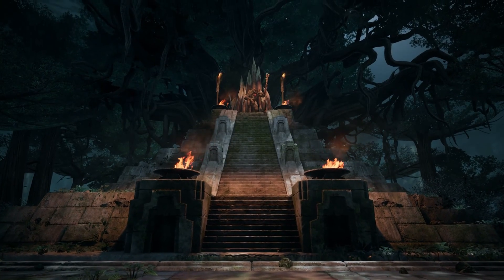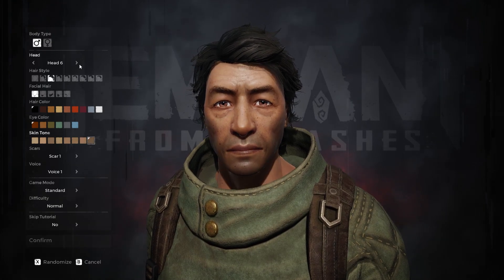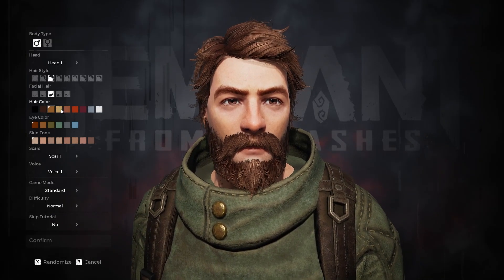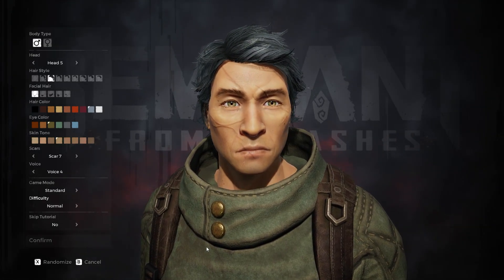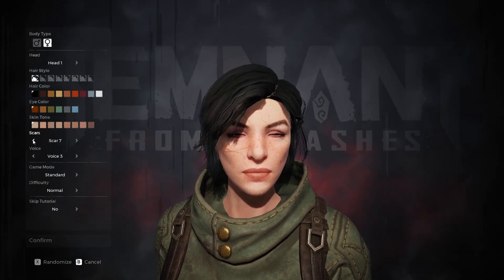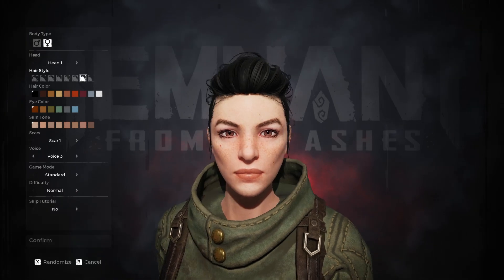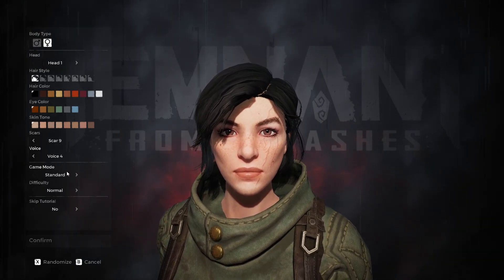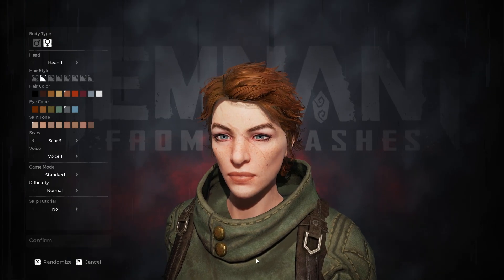Remnant: From The Ashes Character Creation (Male & Female, Full Customization, All Options, More!)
I decided to take a 'quick' look at character creation in Remnant: From The Ashes. This includes male and female customization, all the options for both, their hairstyles, color choices, voices, and more!

► Timestamps ◄

Intro - 0:00
Male Customization - 00:41
Male Voices - 05:08
Male Randomization - 06:30
Female Customization - 07:42
Female Voices - 10:59
Female Randomization - 12:09
Outro - 13:16

The world has been thrown into chaos by an ancient evil from another dimension. As one of the last remnants of humanity, you must set out alone or alongside up to two other survivors to face down hordes of deadly enemies to try to carve a foothold, rebuild, and retake what was lost.

► Lumin Links ◄